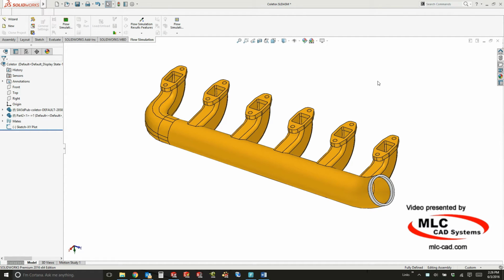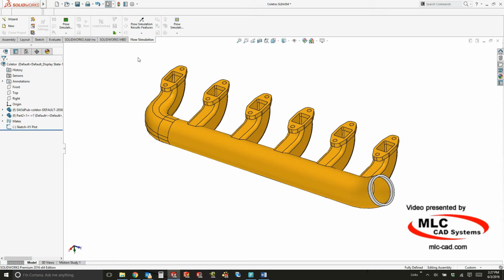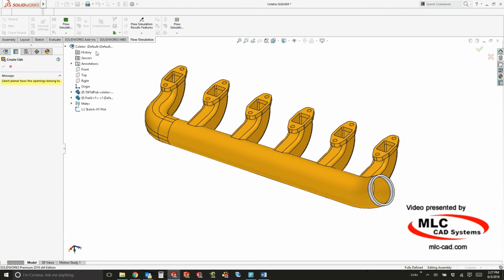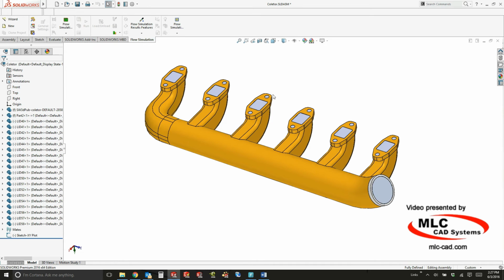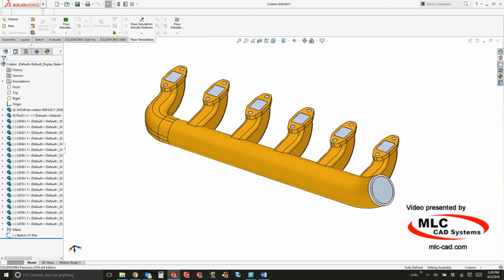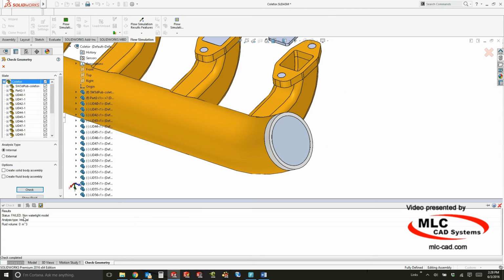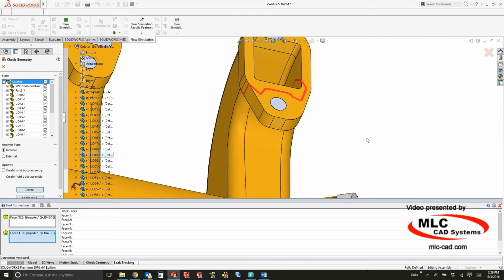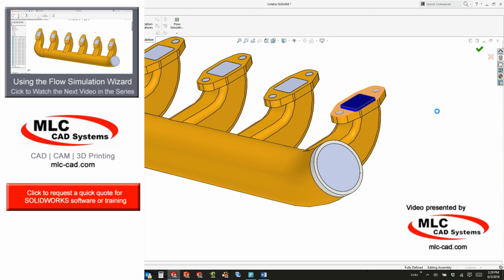Introduction to SOLIDWORKS Flow Simulation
In this sneak peak at SOLIDWORKS Flow Simulation 3D CAD Software, MLC CAD Systems' Application Expert Marcus Brown walk you using SOLIDWORKS Flow Simulation 3D CAD software.

About MLC CAD Systems
MLC CAD Systems has been in business for over 30 years. Our focus has always been to provide the finest CAD, CAM, and 3D printing technologies on the market, and the very best service available in the industry.